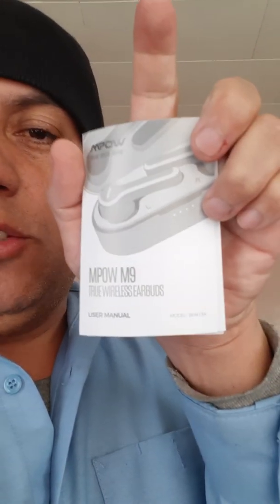Mpow M9 5.0 earbuds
Bluetooth earbuds